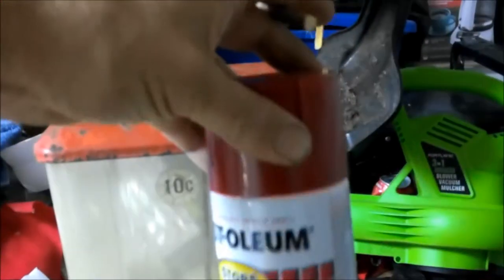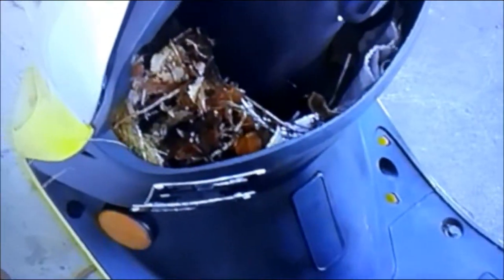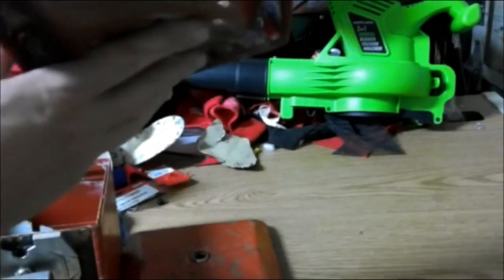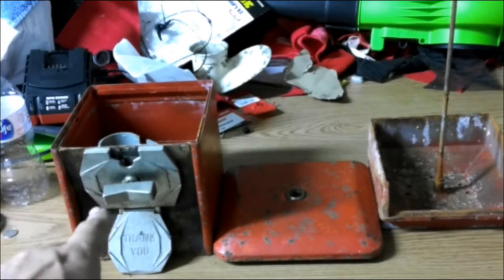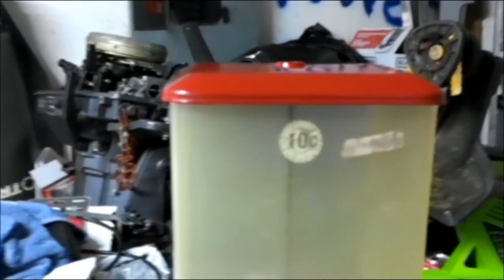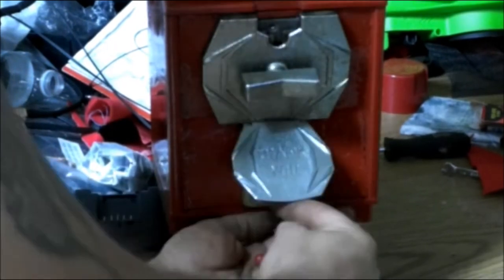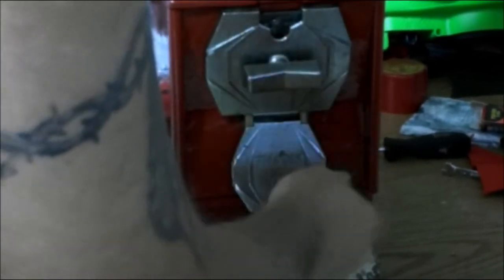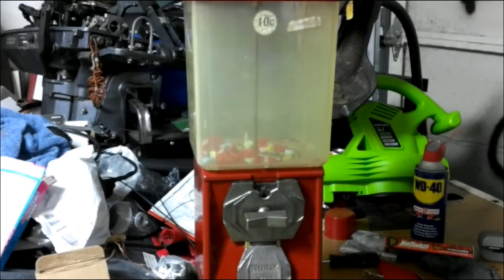monkey's gum ball machine